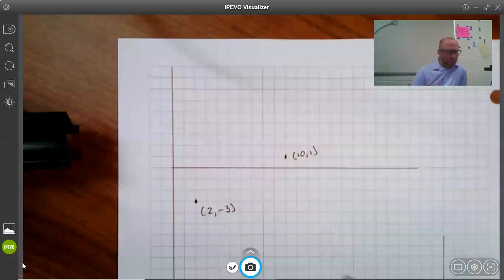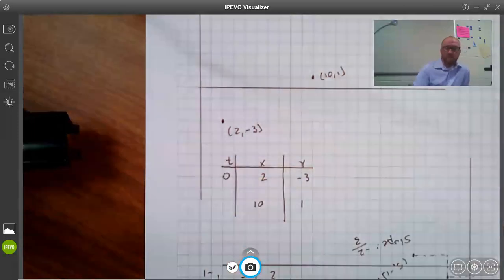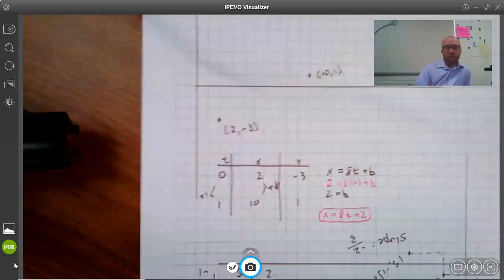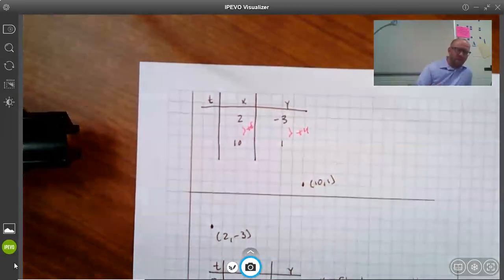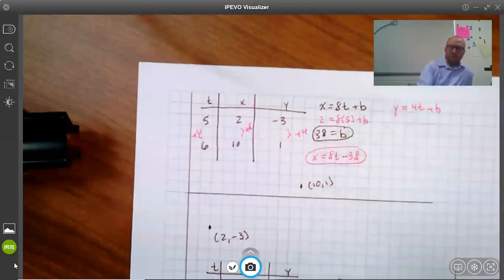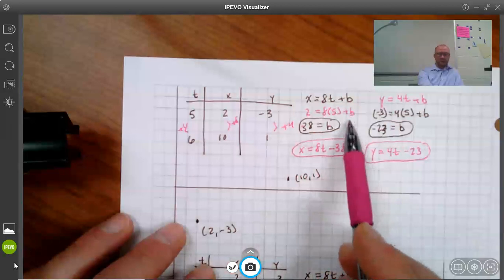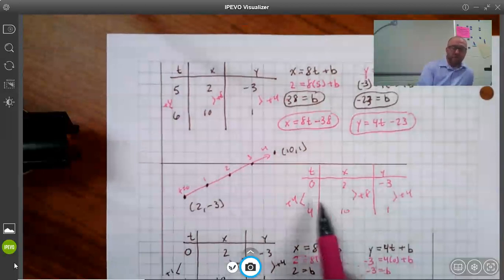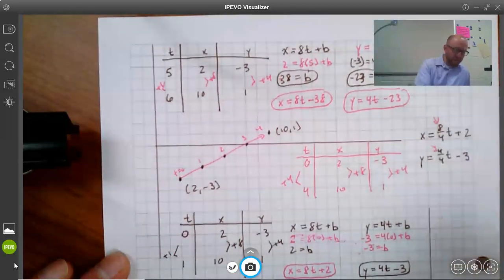Geometry #79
Learn more about parametric equations.